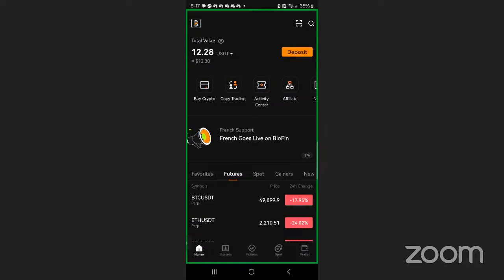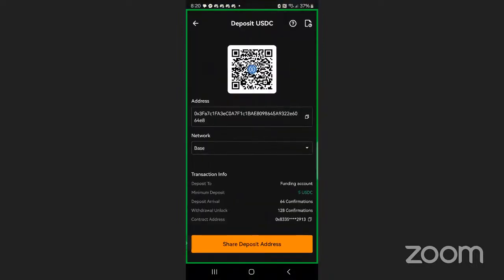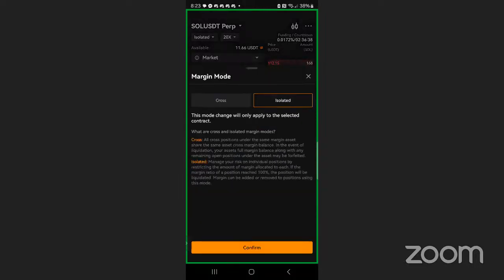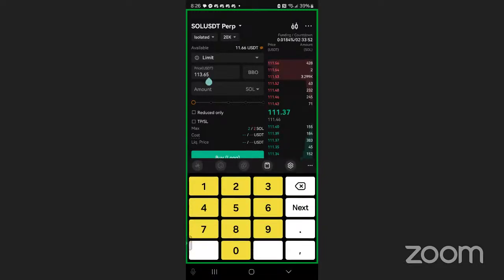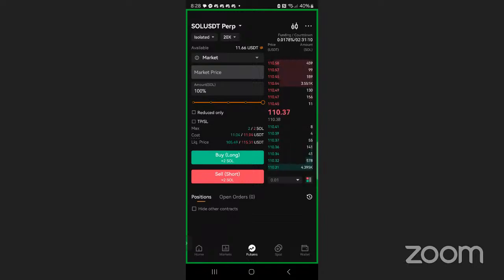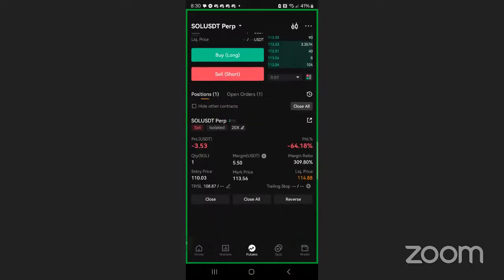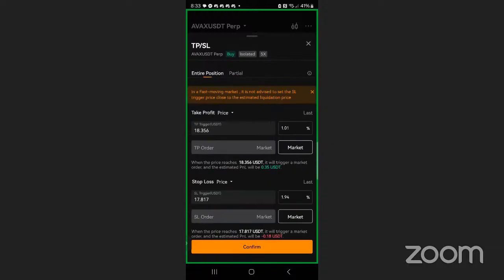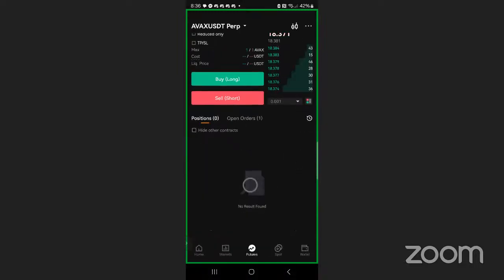How to trade on Blofin